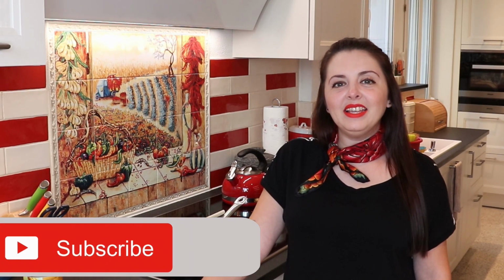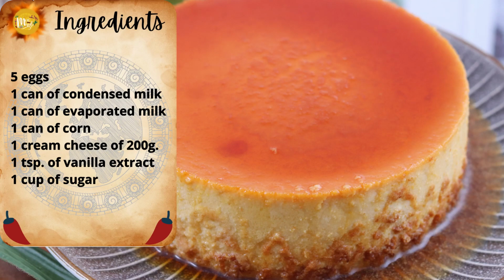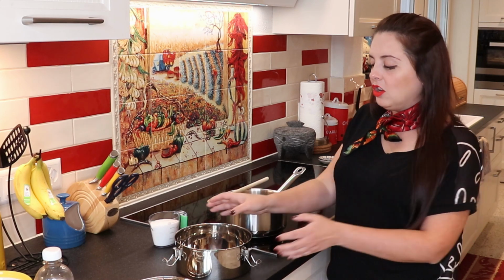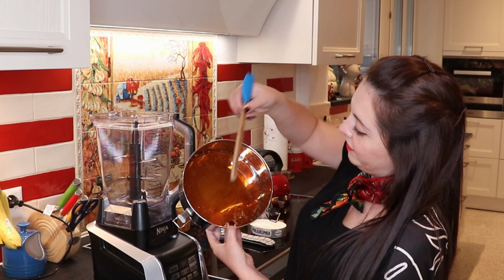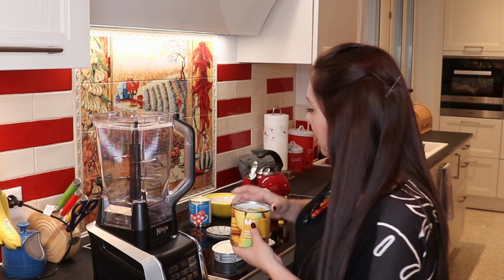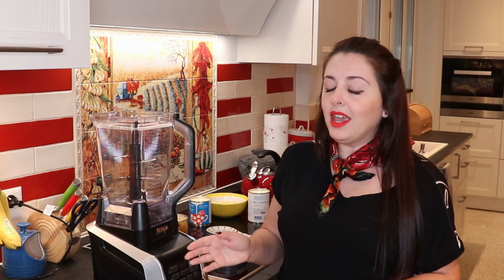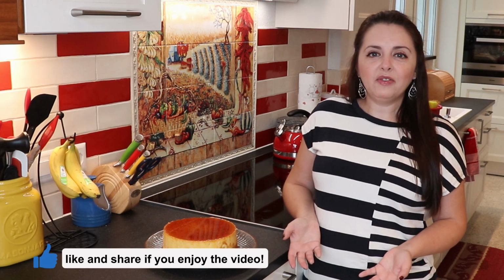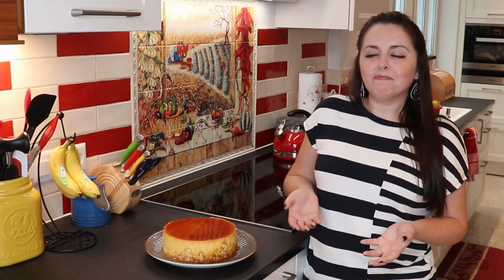How to make Corn Flan!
Mexicans, without a doubt, love everything corn related and it is an important part of our cuisine! The corn flan is a variant of the traditional flan, full of all that special and unique flavor that corn gives.
Ingredients:
5 eggs
1 can of condensed milk
1 can of evaporated milk
1 can of corn
1 cream cheese of 200g.
1 tsp. of vanilla extract
1 cup of sugar

Stainless steel flan mold